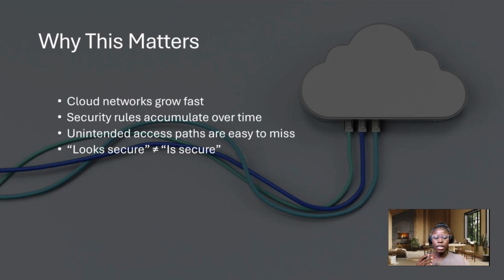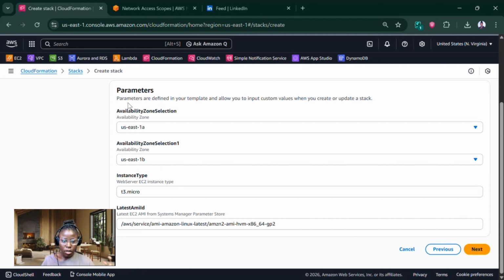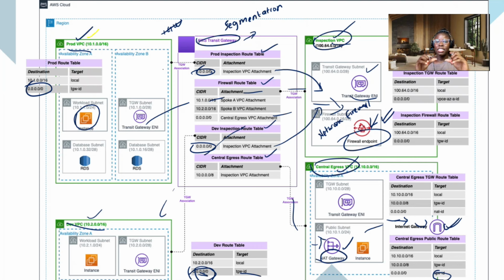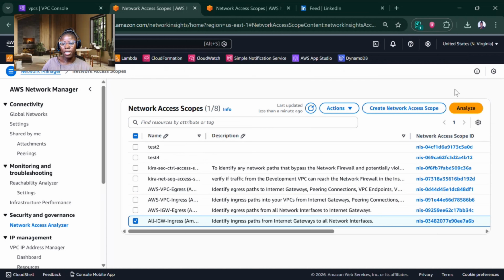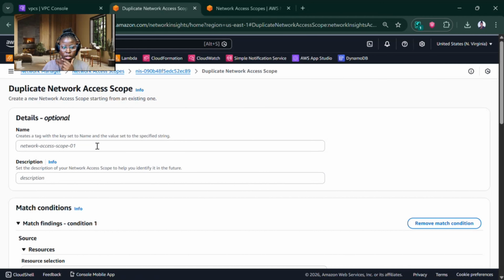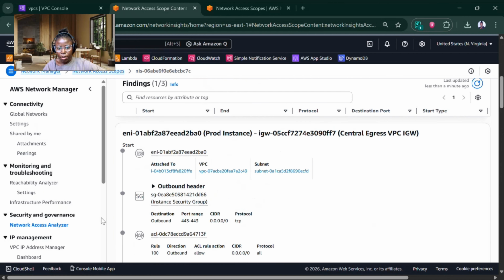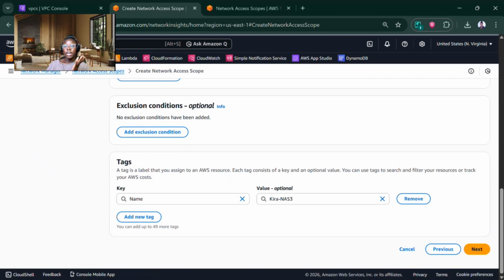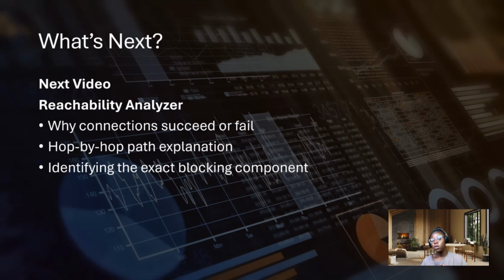AWS VPC Network Access Analyzer | How to Validate Network Security & Segmentation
Welcome to this deep-dive workshop on AWS VPC Network Visibility and Security using AWS Network Access Analyzer. In this video, we explore how to understand, analyze, and validate network access within your AWS environment using the Network Access Analyzer. We answer key questions like “Who can reach what?” and “Does my network behave the way I think it does?” through hands-on demos, best practices, and real examples.

What You’ll Learn in This Video:

How AWS Network Access Analyzer works and why it matters.

How to identify internet-accessible resources in your network.

How to validate network segmentation and traffic flow across VPCs.

How to inspect access paths through firewalls and transit gateways.

How to verify outbound traffic and enforce security controls.

Chapters / Timeline

0:00 Introduction to AWS Network Access Analyzer
0:08 Networking Visibility and Why It Matters
0:49 Overview of Network Access Analyzer
2:15 What Questions the Analyzer Answers
4:10 Static vs. Live Network Analysis
5:30 Enabling Network Access Analyzer in AWS
7:02 Default Network Scopes Overview
8:25 Identifying Internet-Accessible Resources
10:40 Insights into Analyzer Findings
12:18 Validating Network Segmentation
14:05 Hands-On: Creating Custom Access Scopes
16:22 Analyzing VPC Communication (Prod vs Dev)
18:10 Inspecting Paths Through Firewalls
20:05 Verifying Outbound Internet Traffic
22:40 Adjusting Security Group Rules
24:55 Re-analyzing After Rule Changes
26:50 Key Takeaways and Best Practices
28:30 Conclusion & What’s Next

Useful Links